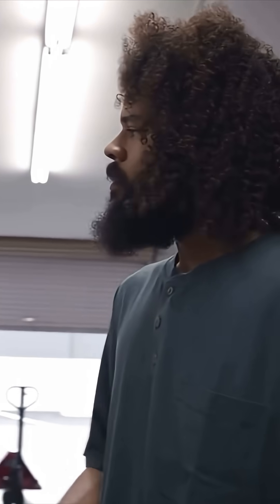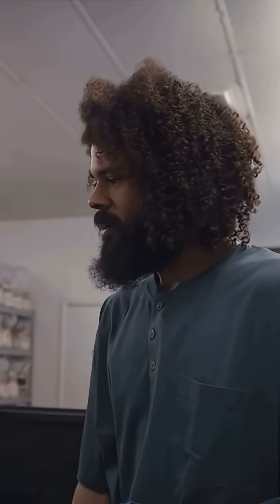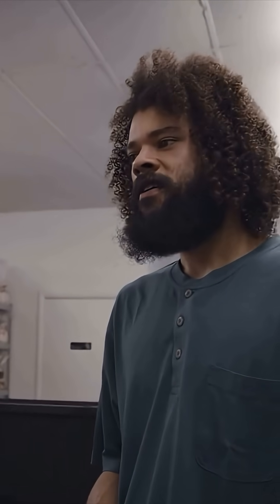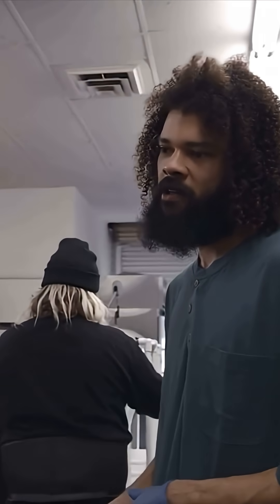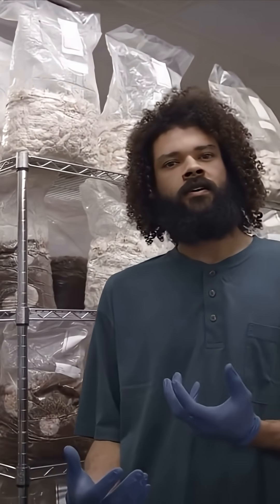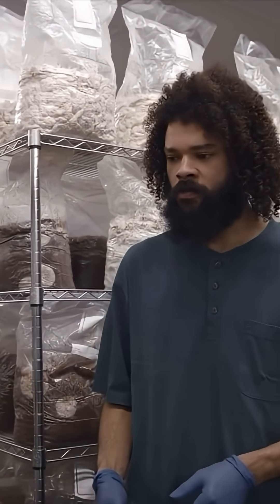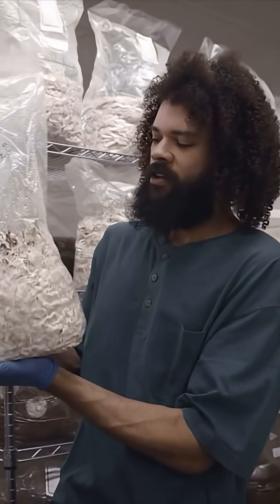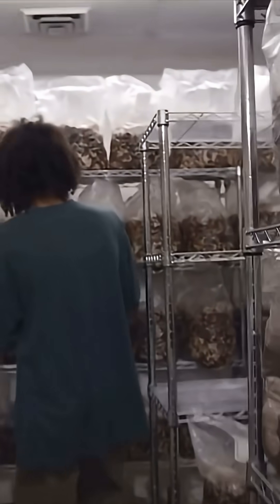60-Second Shiitake | Substrate & Incubation Hacks 🍄